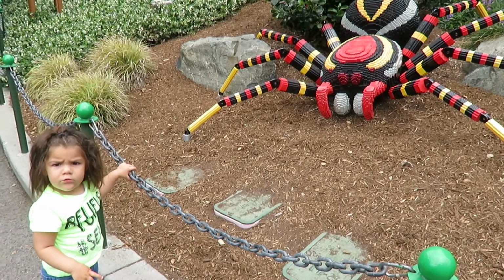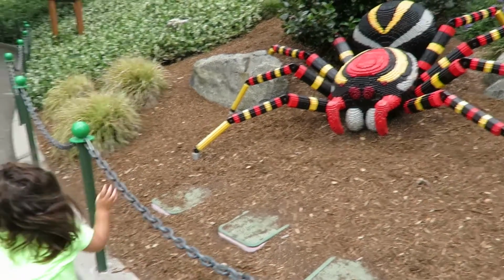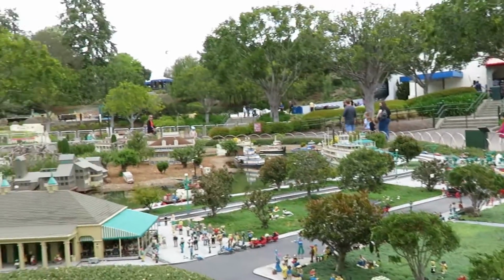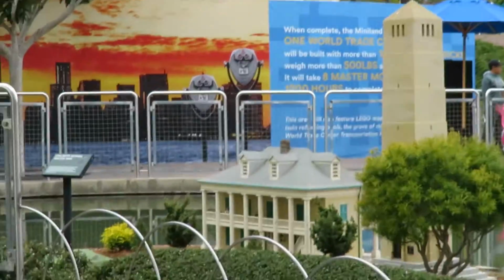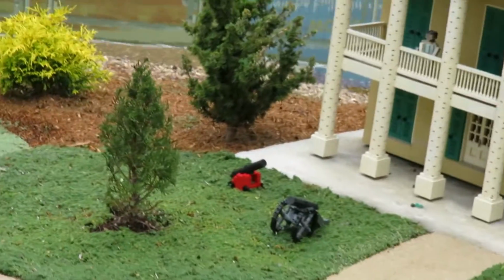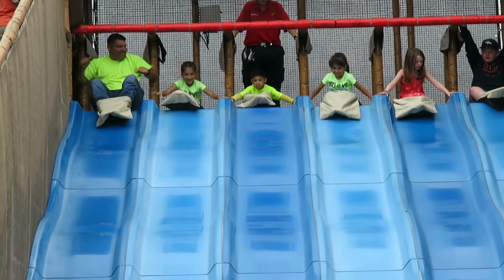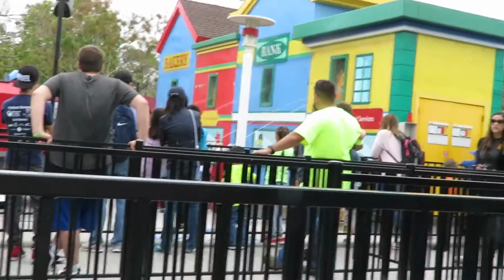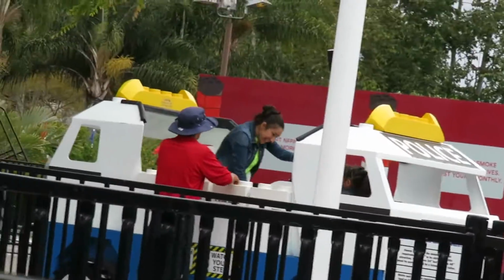VLOG: San Diego LegoLand, SeaLife, Balboa Park, Coronado Beach & Belmont Park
This video is about san diego VLOG 2016